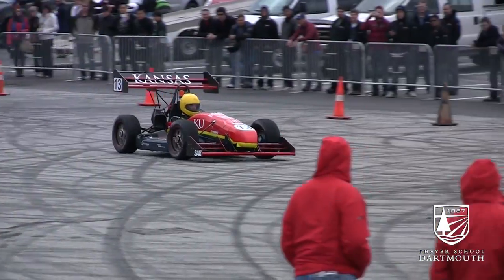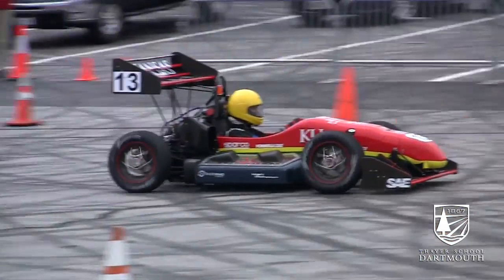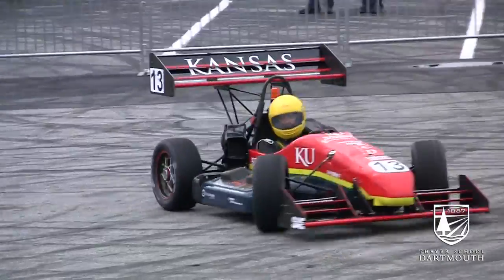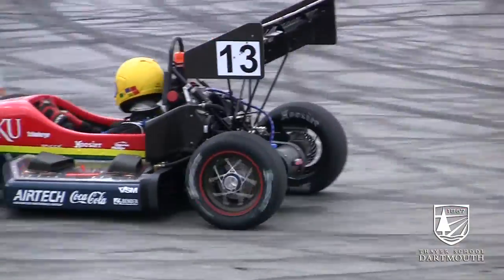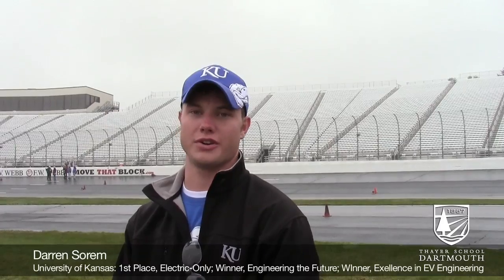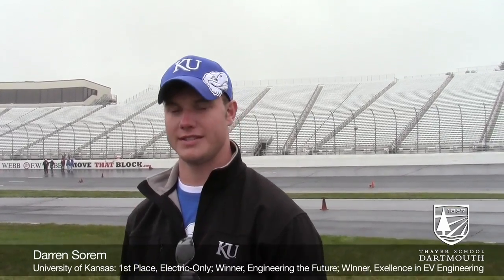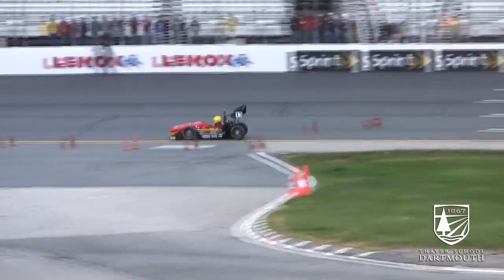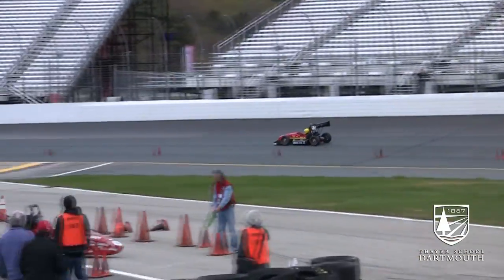Dartmouth's Formula Hybrid Competition 2012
An overview of the 6th annual Formula Hybrid Competition, founded and run by Dartmouth.